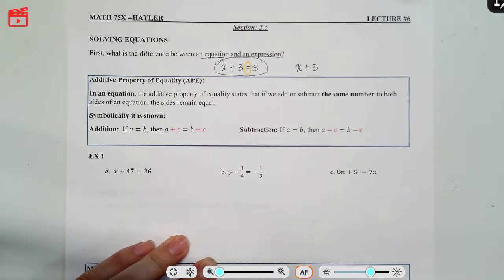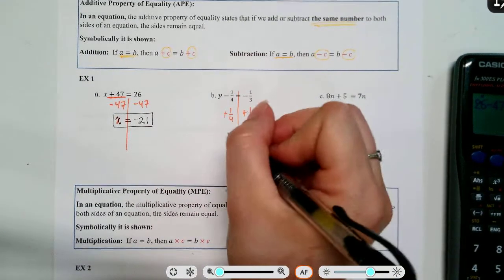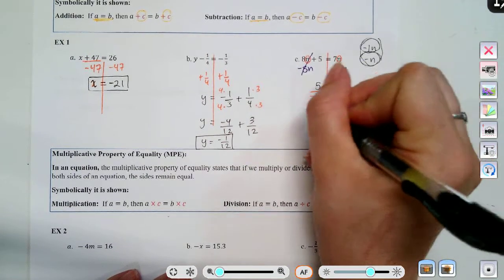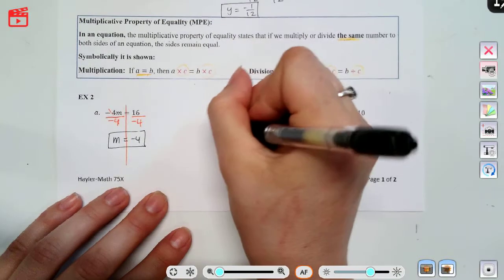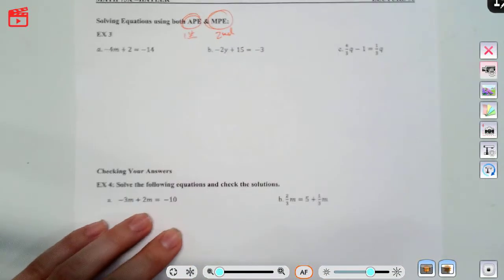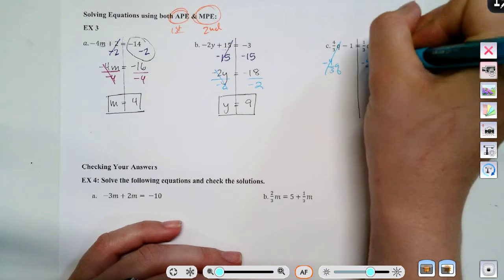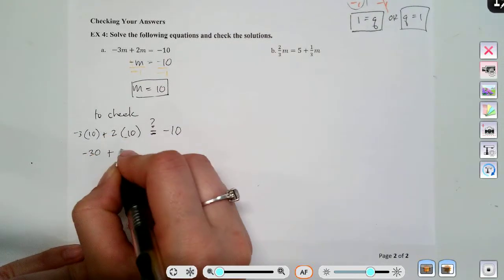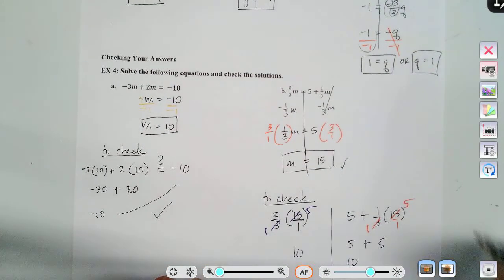Section 2.5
This is the one part for section 2.5.